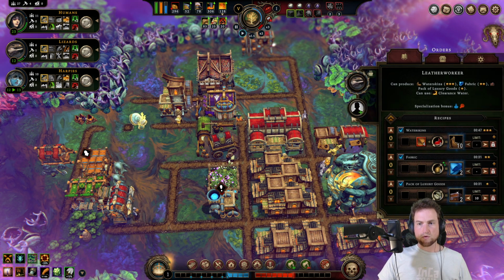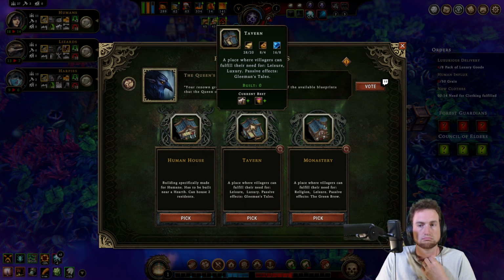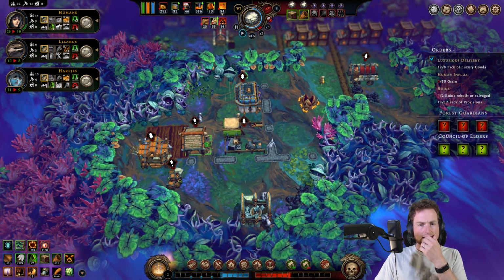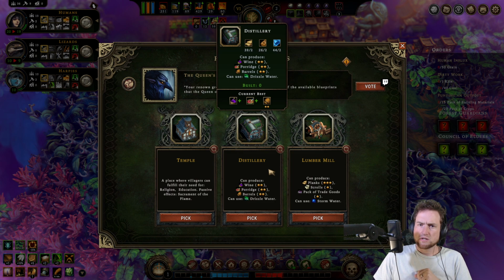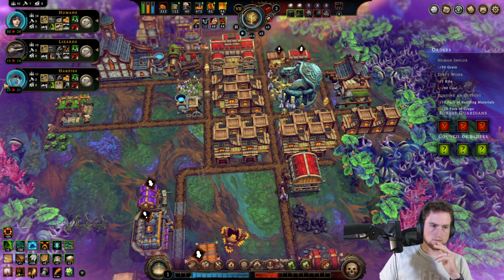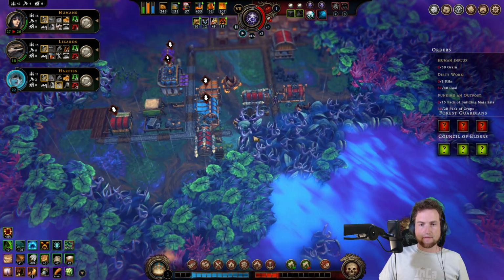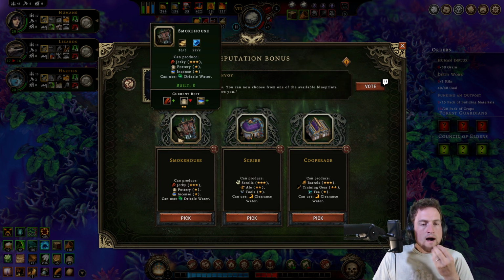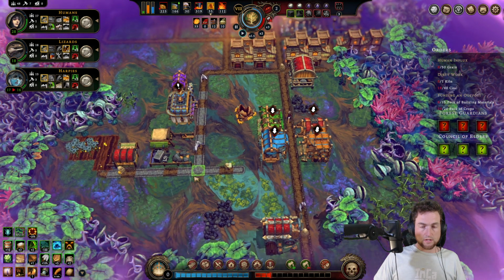Let's play Against the storm - Episode 8